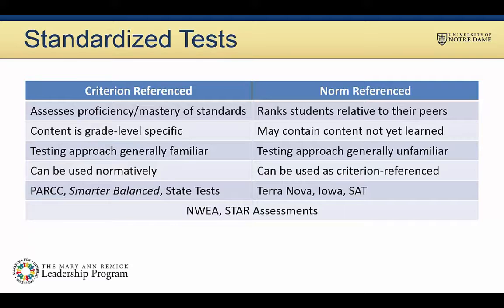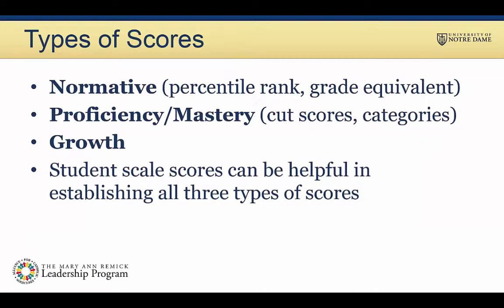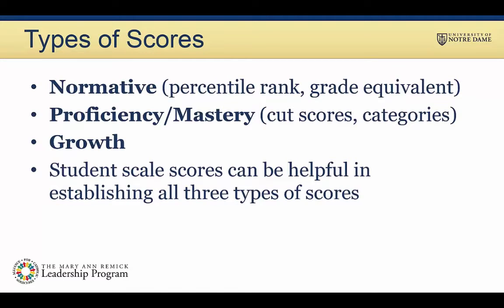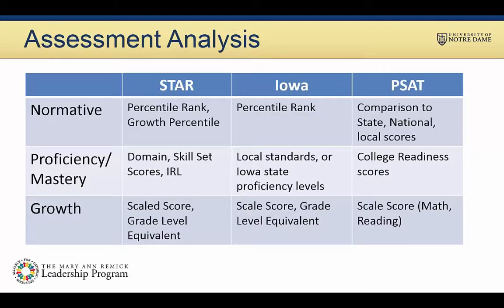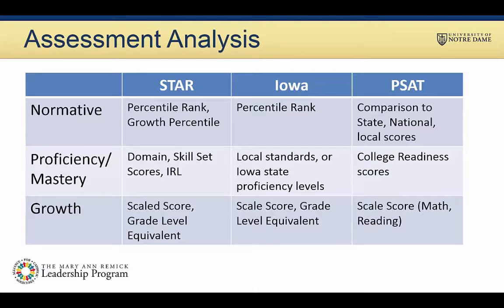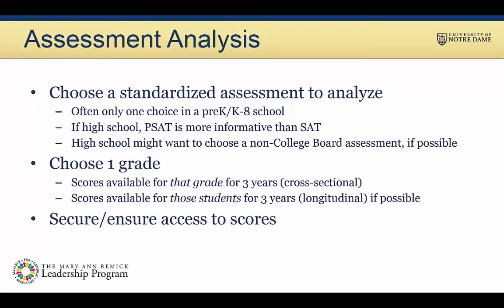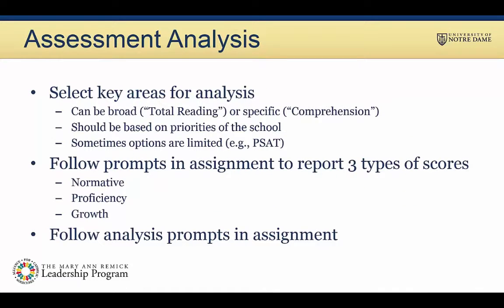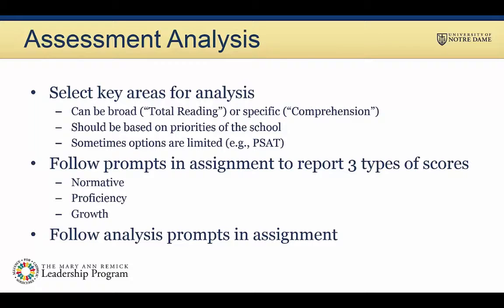Standardized Assessment Part 2